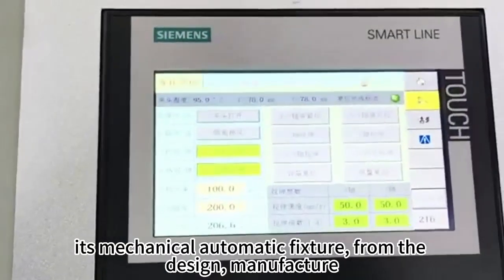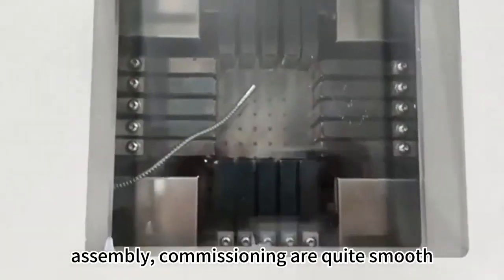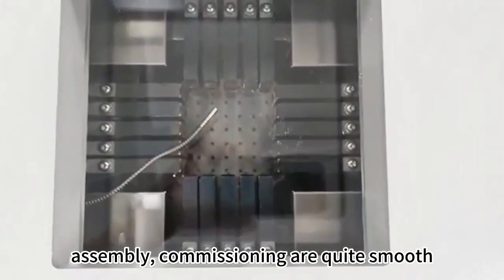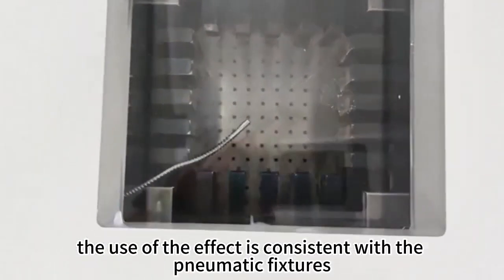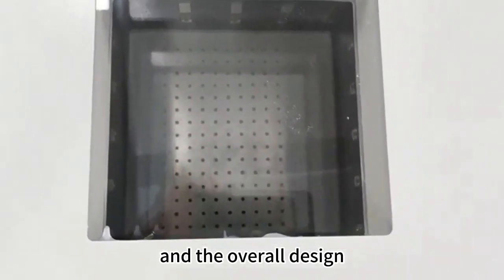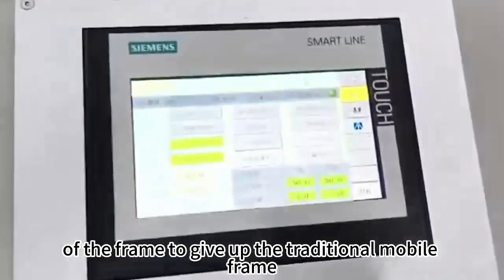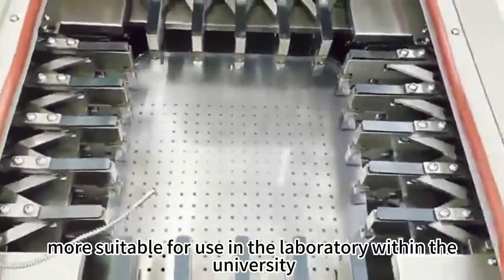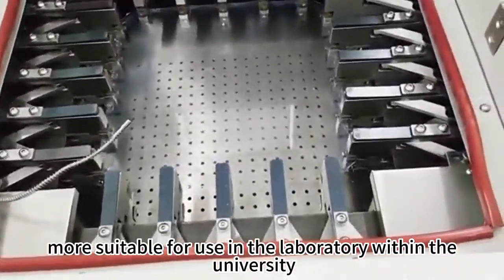Compact film biaxial stretching machine for lab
The new film origin biaxial stretching machine, the mechanical automatic clamp in the use effect is consistent with the pneumatic clamp, so that the clamping force is large, no declamping, no high-pressure nitrogen, no leakage and explosion risks, more convenient maintenance, safety performance greatly improved. The stretching clamp gives up the traditional mobile frame and can be stretched biaxial in a fixed position, which greatly reduces the volume of the equipment and is more suitable for university laboratories.

Specification：
1. Applicable materials: PE, PP, PET, PVDF, etc

2. Sample thickness: 0.02-1mm

3. Sample size: minimum 95mm×95mm, maximum 110mm× 110mm
4. Stretching ratio: 5:1 (minimum size sample)

5. Stretching speed: 0-300mm/s (stepless adjustable)

6. Tensile force: 1000Nm

7. Operating temperature: Rt -150℃

8. Temperature control accuracy: ±2℃

9. Power: 10KW